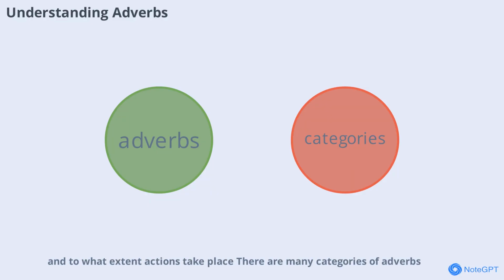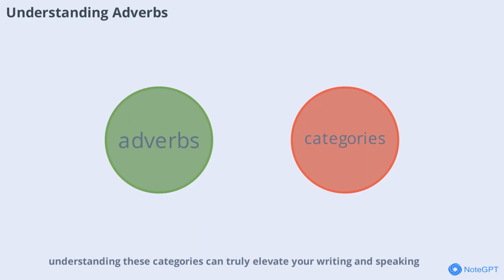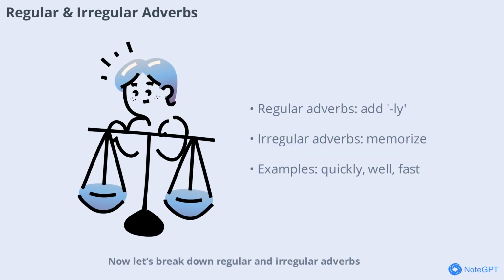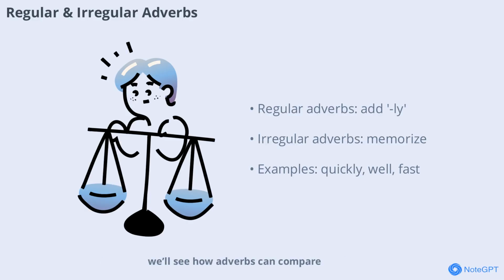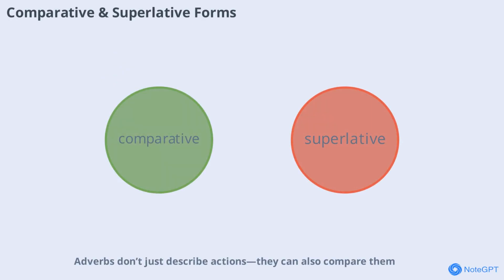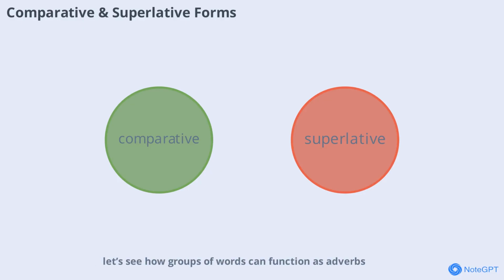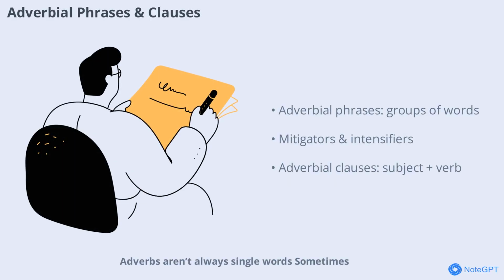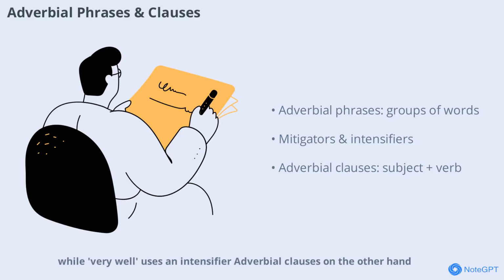Categories of Adverbs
There are many different categories of adverbs, which provide specific kinds of descriptions and which behave slightly differently in a sentence.
Regular and irregular adverbs
Regular adverbs are formed by adding “-ly” or some variation thereof onto the end of an adjective. Sometimes the adjective’s spelling needs to be altered slightly to accommodate this, but the rules of doing so are consistent and fairly straightforward.
Irregular adverbs, on the other hand, are adverbs that are not formed according to standard English spelling conventions. Because they do not follow the “rules,” there is no trick to using them: you simply have to memorize them.
Comparative and Superlative Adverbs
Comparative and superlative adverbs are almost exclusively used to modify verbs.
Comparative adverbs express a higher (or lower) degree of how a verb’s action is performed, usually in comparison to another person or thing. They are generally formed by adding the suffix “-er.”
Superlative adverbs, on the other hand, are used to identify the highest (or lowest) degree of how an action is performed. They are generally formed by adding the suffix “-est.”
Adverbs in their basic forms are sometimes known as being in the positive degree.
The way in which an adverb shifts from the basic degree to the comparative and superlative degrees is known as the Degrees of Comparison.
Adverbial Phrases
An adverbial phrase (also known as an adverb phrase) is a group of words that functions as an adverb in a sentence. These can be adverbs modified by other adverbs, adverbial prepositional phrases, or adverbial infinitive phrases.
Adverbs modified by mitigators and intensifiers
Adverbial phrases are commonly formed when an adverb’s intensity is being modified by another adverb. These modifying adverbs are known as mitigators, which decrease the intensity of the main adverb, and intensifiers, which increase its intensity. For example:
    “The kicker is running somewhat slowly back to the bench. He might be injured.” (mitigator)
    “She performed very well on her exam.” (intensifier)
Prepositional phrases
Prepositional phrases are often used adverbially in a sentence. For example:
    “We were playing Frisbee at the park.”
    “After they woke up, they packed up their things and went on a hike.”
Infinitive phrases
We can also use infinitive phrases as adverbial phrases in a sentence to describe purpose or reason for an action or state of being. For instance:
    “Patricia went to the mountains to go for a hike.”
    “I’m so happy to be your friend.”
Adverbial Clauses
An adverbial clause, or adverb clause, is a group of words that contains a subject and a predicate verb and is used, like a regular adverb, to modify adjectives, verbs, and adverbs.
Adverbial clauses use subordinating conjunctions to connect them to independent clauses; the way an adverbial clause modifies an element in a sentence depends on the kind of subordinating conjunction used. For example:
    “I will arrive when dinner is ready.” (adverbial clause of time)
    “Peter brings his sunglasses everywhere he goes.” (adverbial clause of place)
    “I admire you because you are an inspiration to many people.” (adverbial clause of purpose)
    “They’ll approve your request provided you pay the appropriate amount of money.” (adverbial clause of condition)
    “She looked excited, as if she could jump up and dance at any moment.” (adverbial clause of comparison or manner)
    “Although she doesn’t have much money, Wendy often goes traveling.” (adverbial clause of contrast)